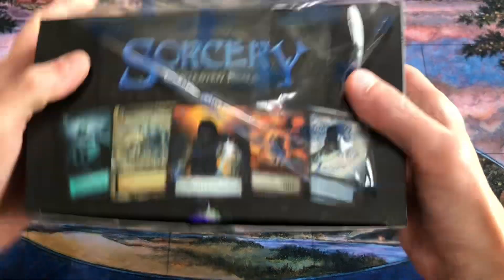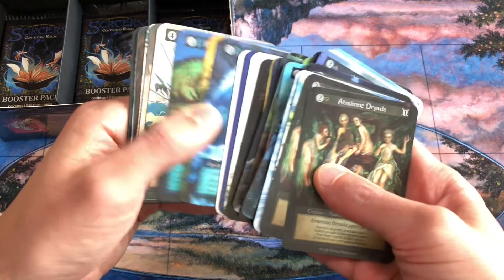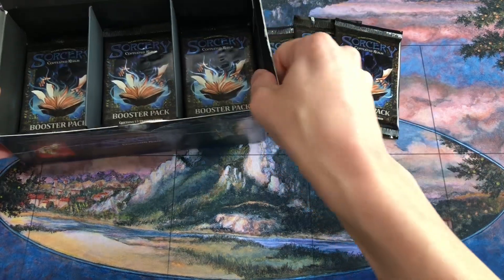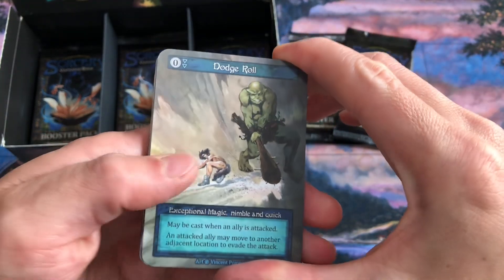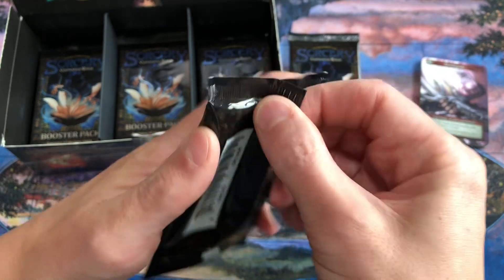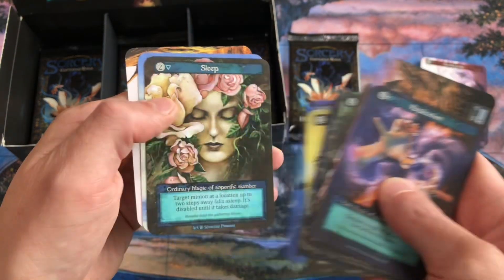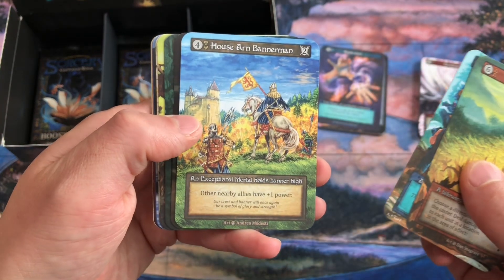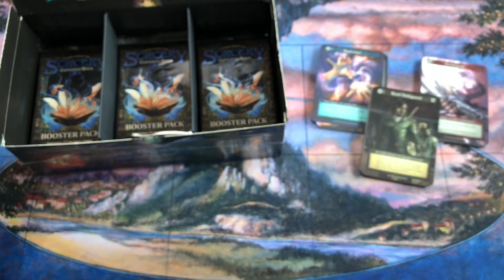Friday Night Sorcery Pack Opening #13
Opening some more Sorcery TCG Beta Booster Packs this fine Friday evening.

Buy your 100-card Sorcery Beta Ordinary Sets on my eBay